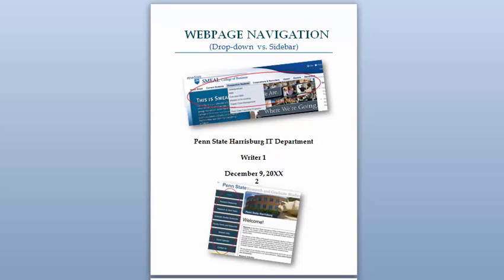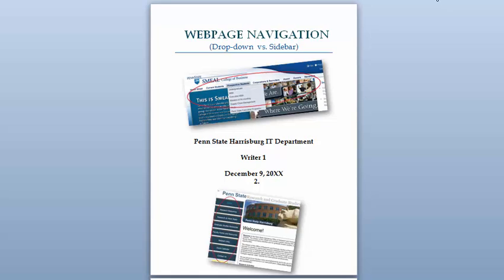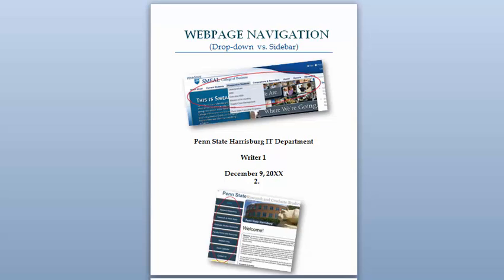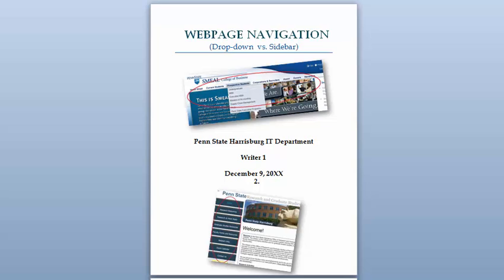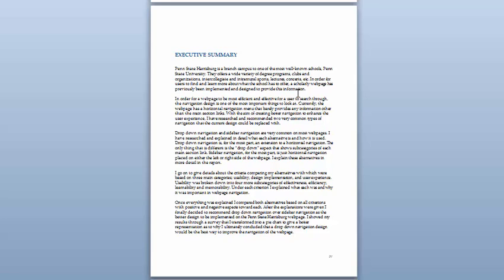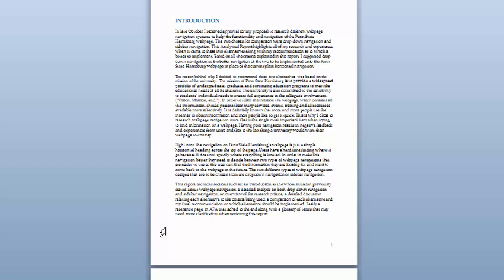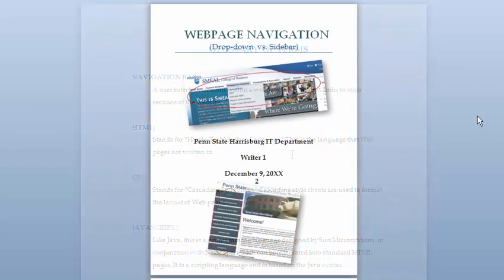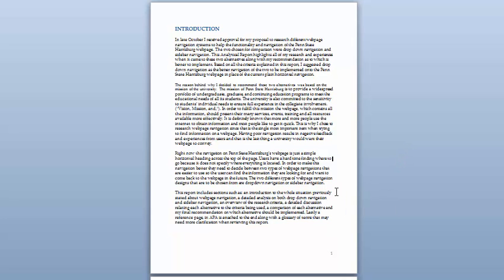Analytical Report Sample VIDEO 1: Report Overview; Front Matter; Introduction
ENGL 202D Analy Report Sample VIDEO 1a Report Overview   Front Matter   Intro  SU15